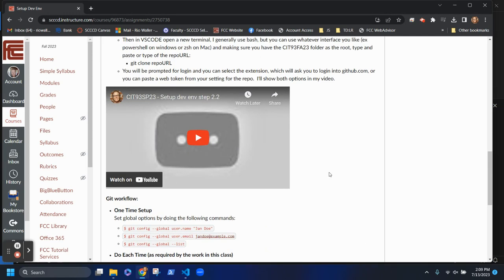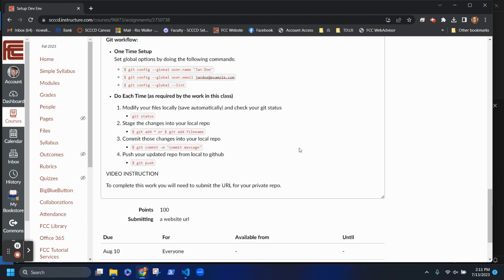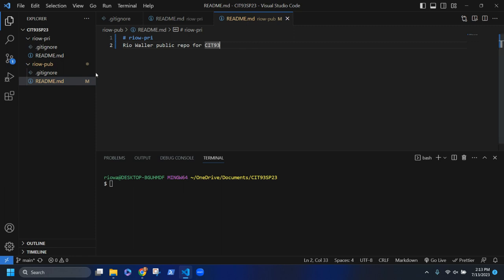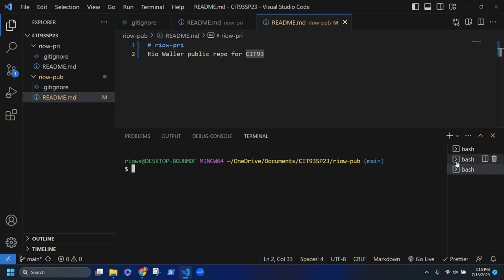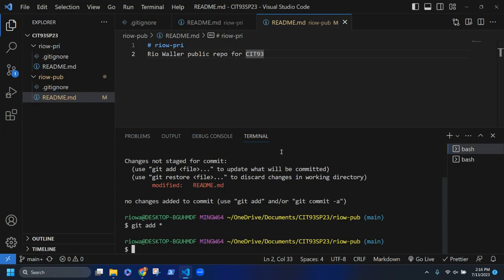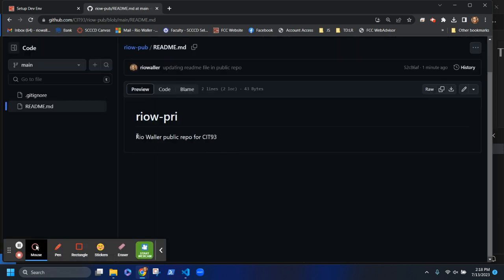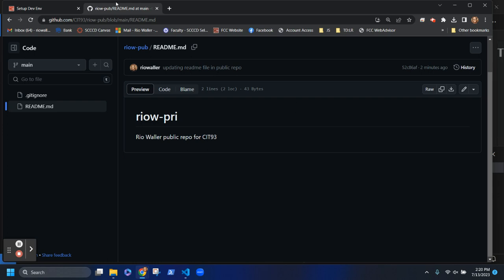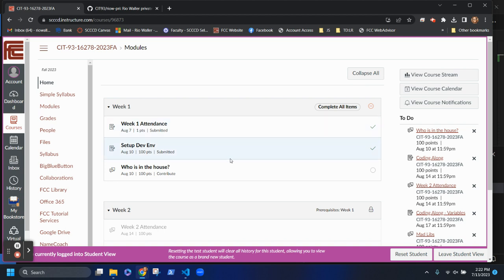CIT93FA23 - Setup dev env step 3